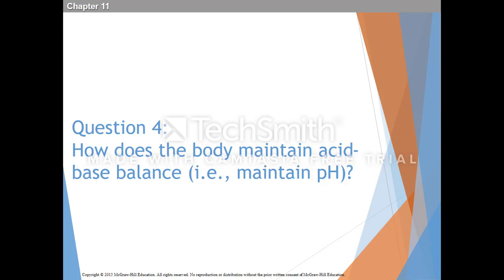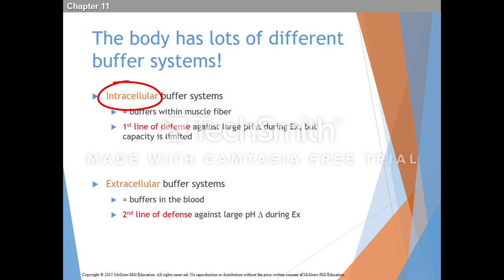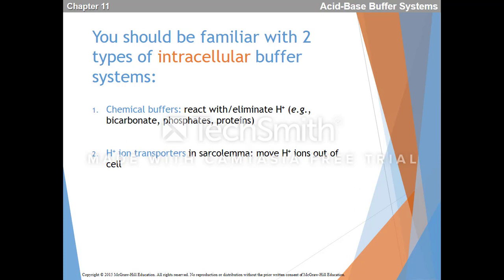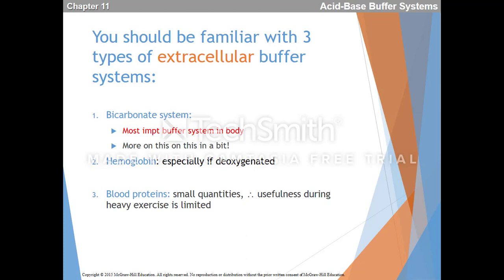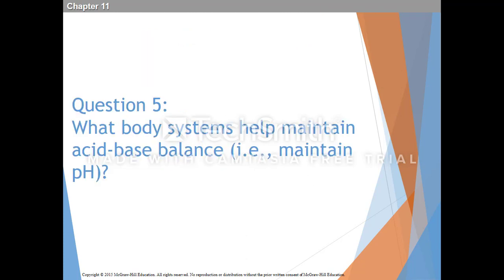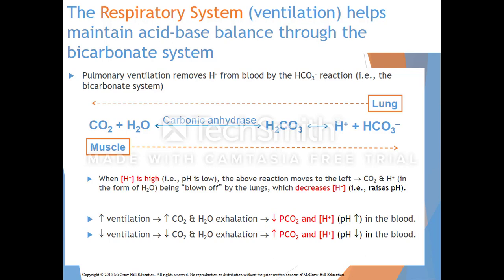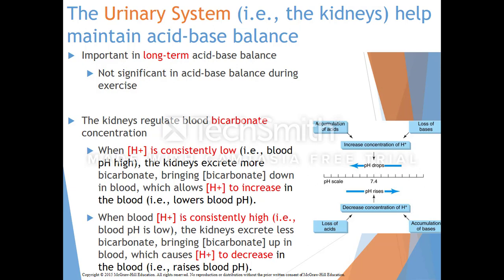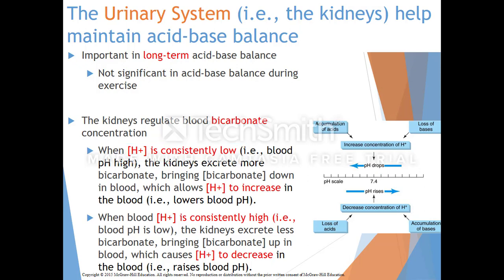Chapter 11, Questions 4 to 5